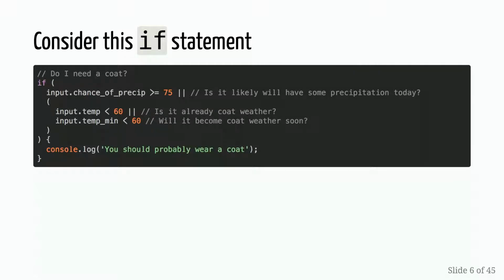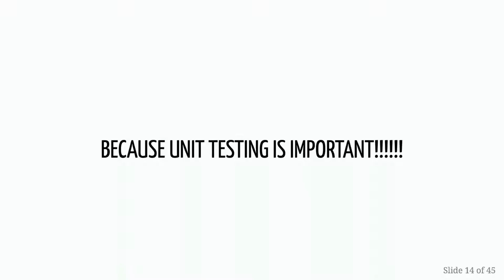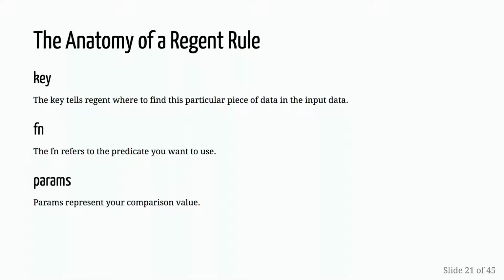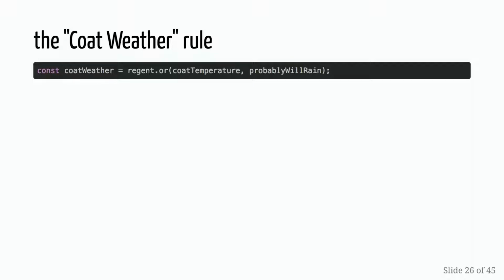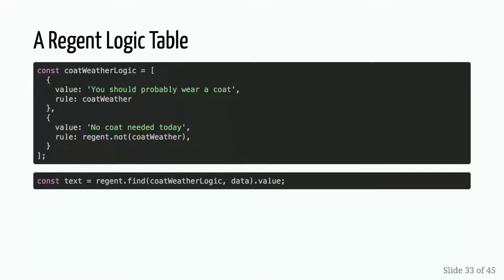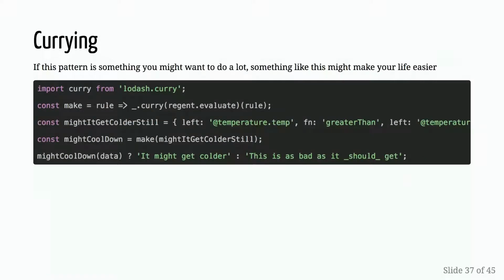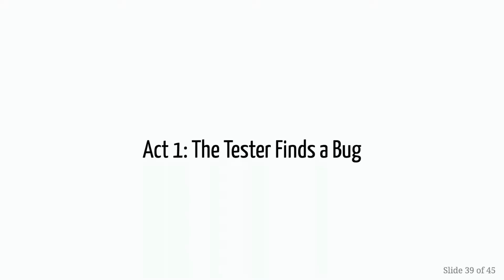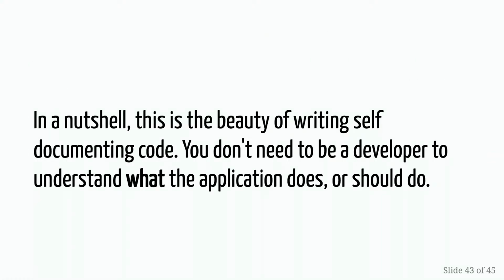Write Self Documenting JavaScript with Regent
When your development team is tasked with rewriting a complex business application you will want a way to enlist the help of some non-developer business experts.

Separating your application’s business logic and implementation will make your code more readable, allow you to get away with writing less documentation, and still be super simple. By separating our logic from our implementation we put the “why” of our application in the hands of our business experts, and let our developers focus on the “how”.

In this session we will learn how to make your business logic accessible to both developers and non-developers, get started using Regent, and adopt a strong business logic pattern your team will love.

Ivan Eisenberg is a Hawaiian-born, banjo picking, hockey playing, sailboat racing, snowboarding, JavaScript developer. Ivan has been tinkering with computers for just over two decades. In his spare time, he plays the banjo, sings, and writes music for the Milwaukee old-time string band, Pay The Devil, and explores the Milwaukee area with his wife, baby, and dog

Thank you to Rokkin Cat for hosting us!

Thank you to Northwestern Mutual for providing food.

Thank you to MacGregor Partners for their support.